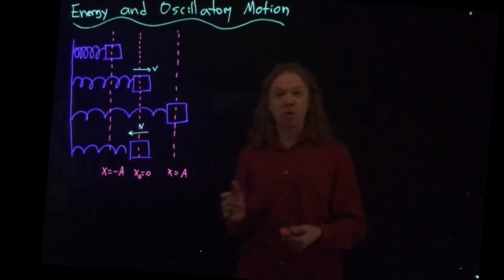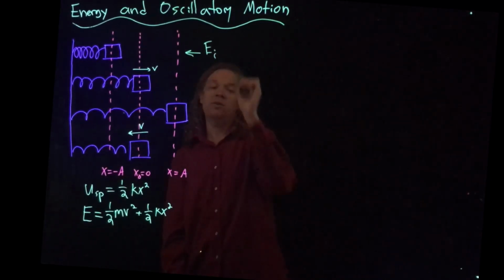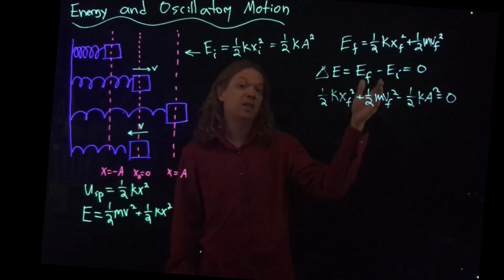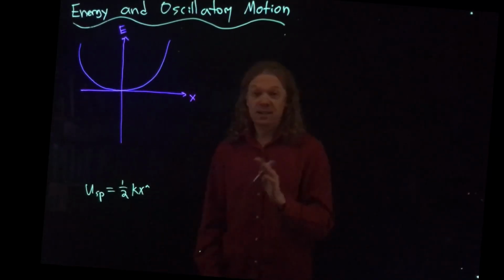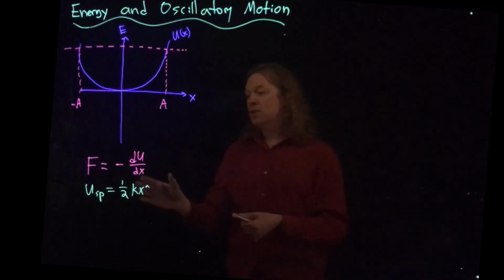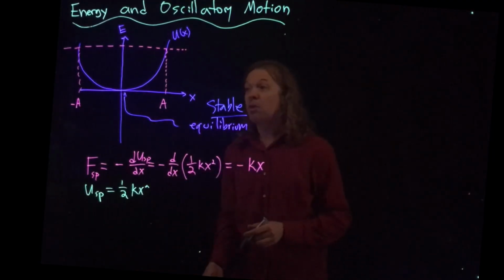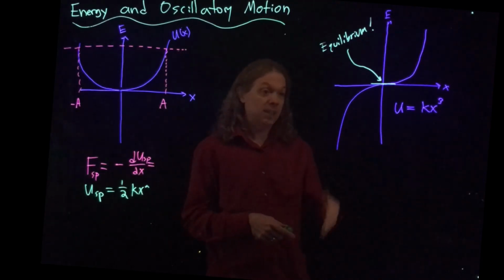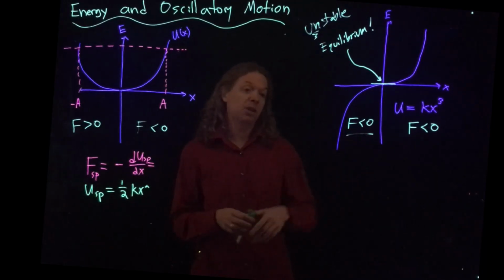Energy in Oscillatory Motion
This video is an introduction to energy concepts in oscillatory motion, specifically related to the elastic energy stored in springs. I'll also go over the basic ideas behind stable and unstable equilibrium in simple systems like springs.